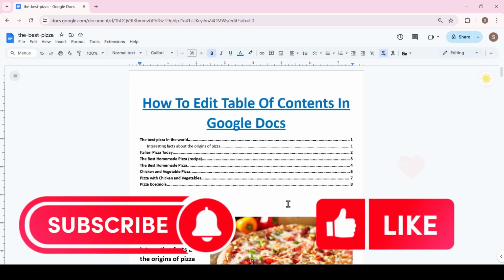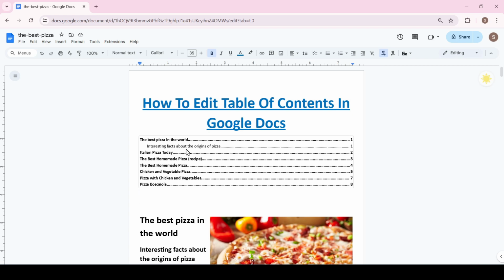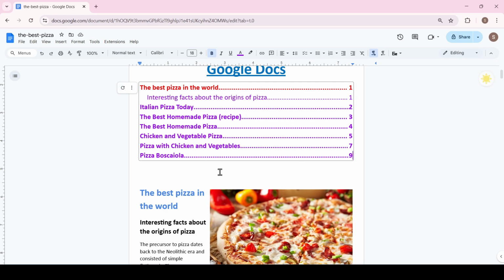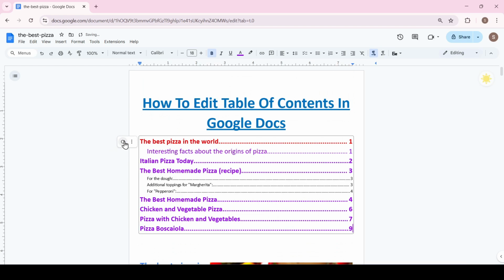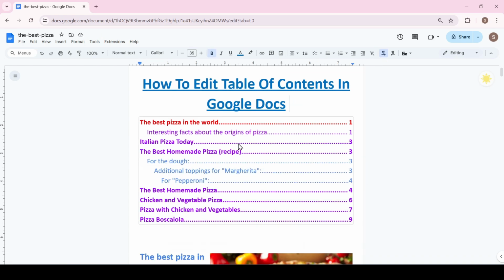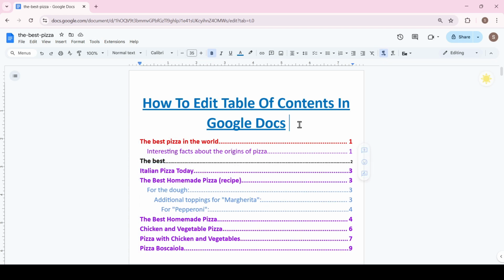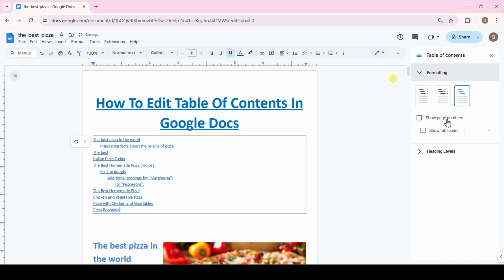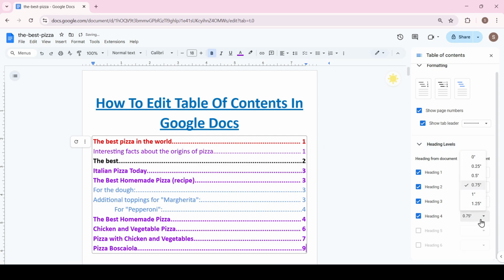How To Edit Table Of Contents In Google Docs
00:00 - Hello
00:10 - Font size and color
01:00 - How to add a lot of subheadings
02:00 - Adding a new Heading
02:23 - Table of Contents options